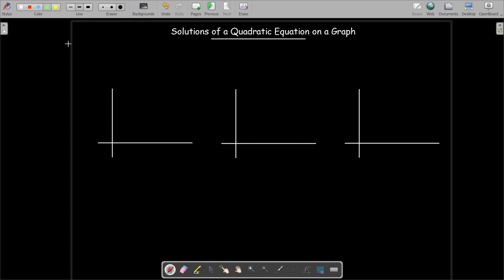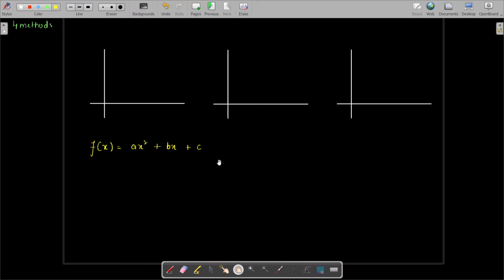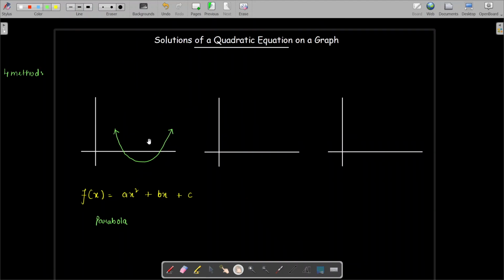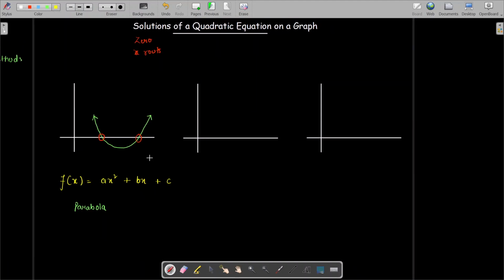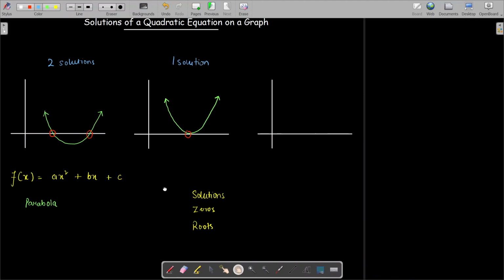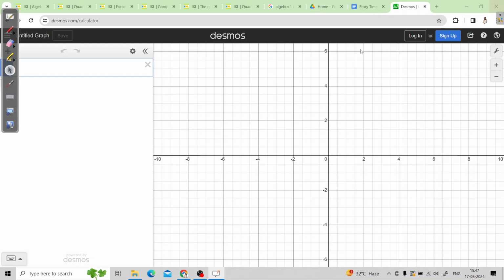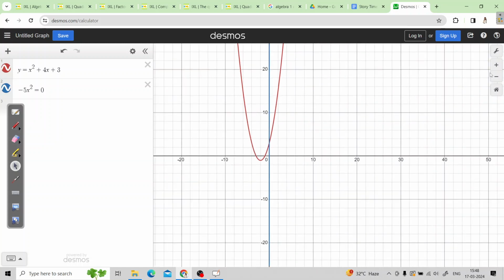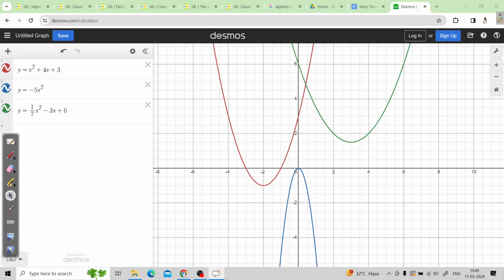Solutions of Quadratic Equation on Graph | 3 Types of Solutions of Quadratic Equation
Related Queries -

quadratic equations
quadratic equation
quadratic formula
quadratic
class 10 quadratic equation introduction
quadratic equation class 10 introduction